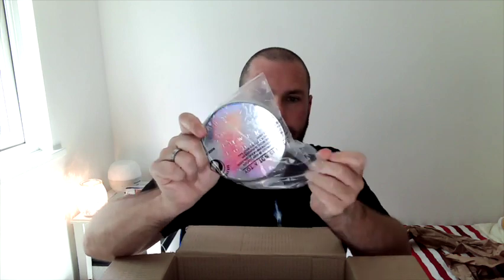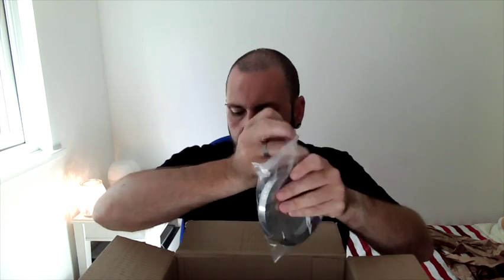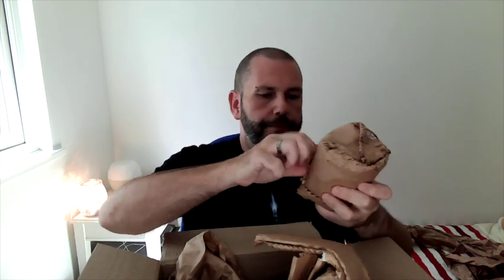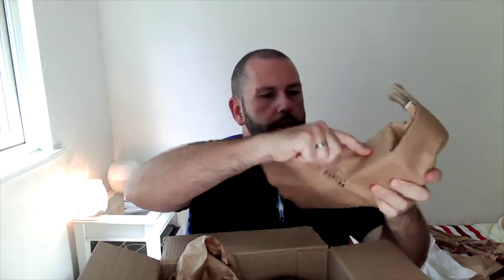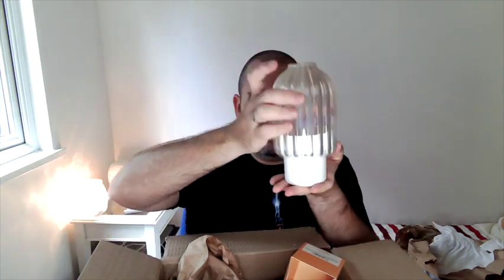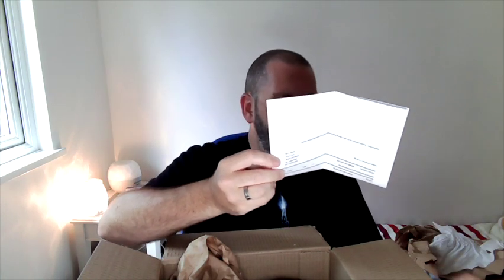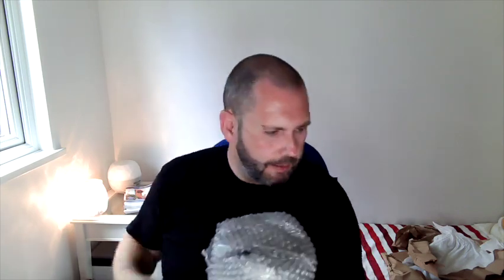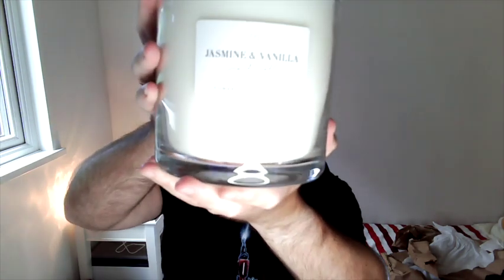Lower Lodge Candle Haul - July 2022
My second haul from Lower Lodge Candles.  The first ones I've been burning have been great so I decided to pick up a couple more including a 1.5kg 4 wick one.